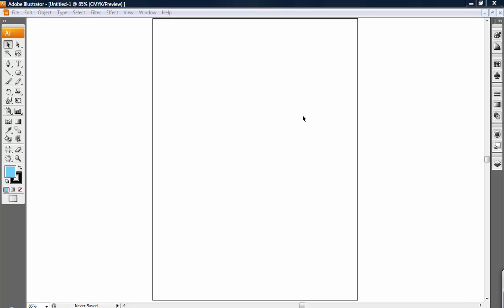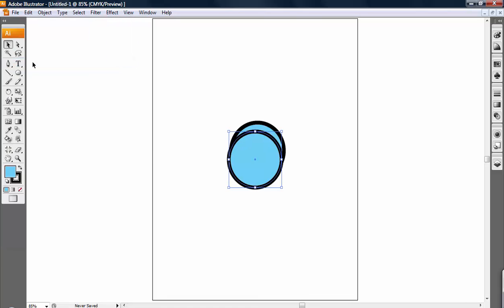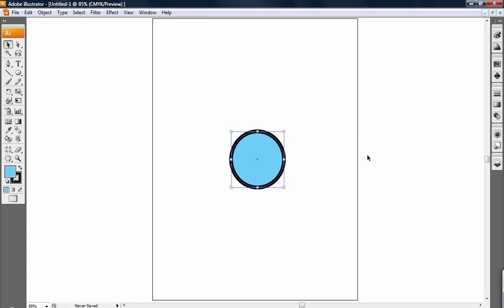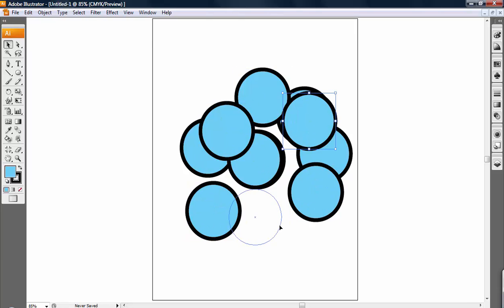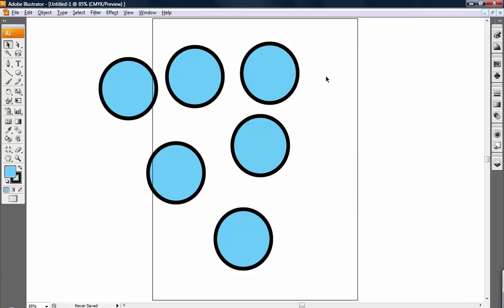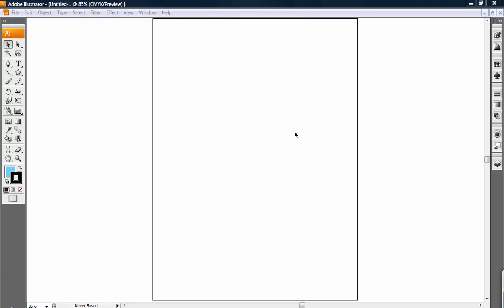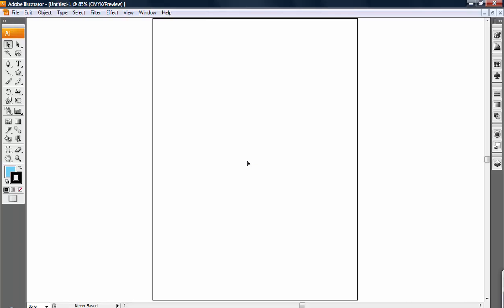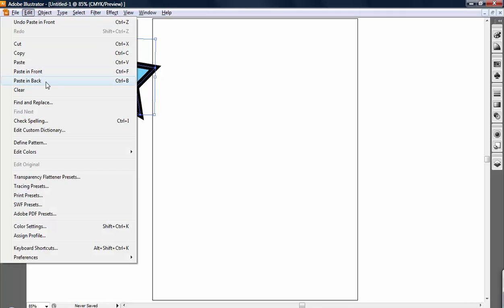Copy an Item - Adobe Illustrator Lesson